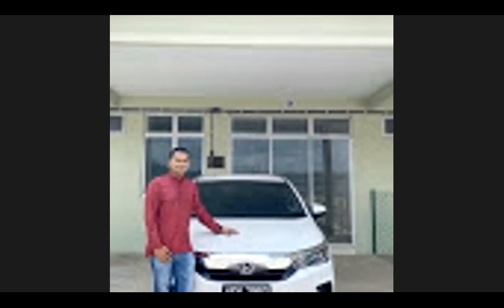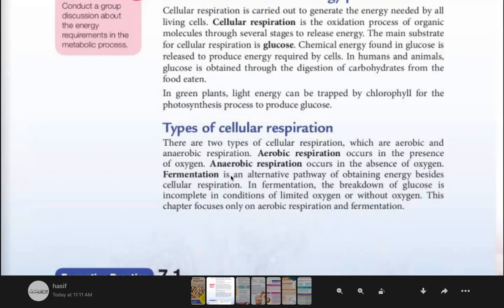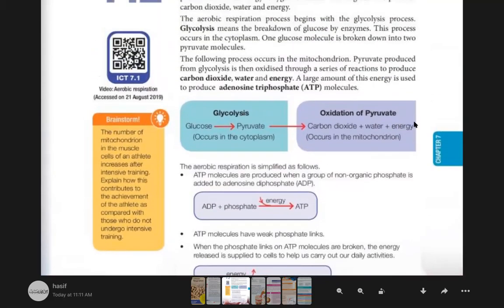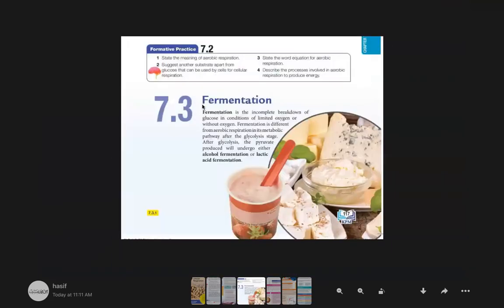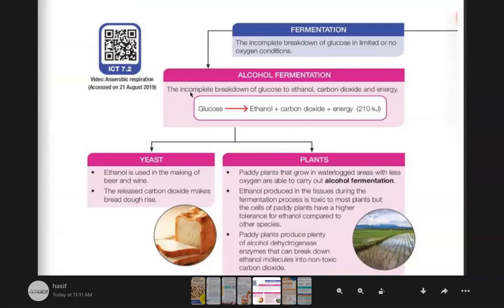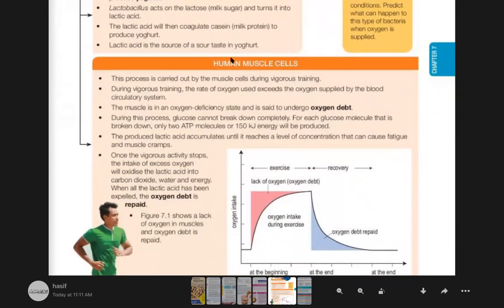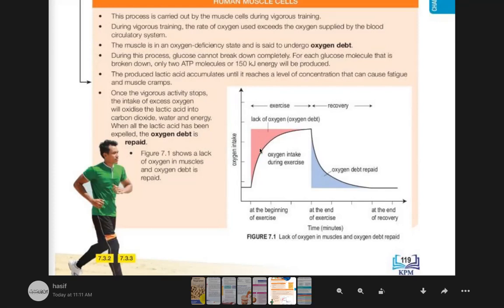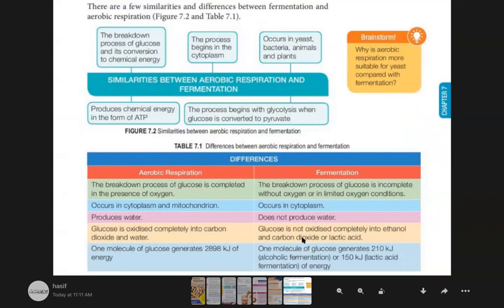RESPIRATION (AEROBIC & FERMENTATION) NEOPHYTE